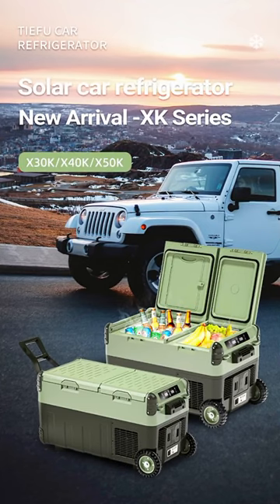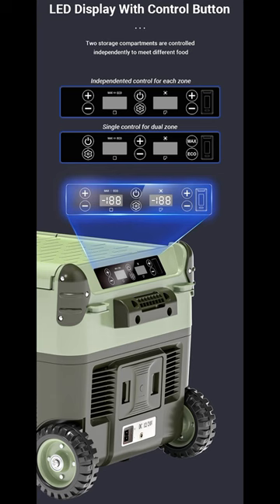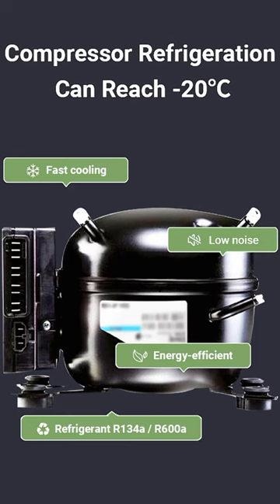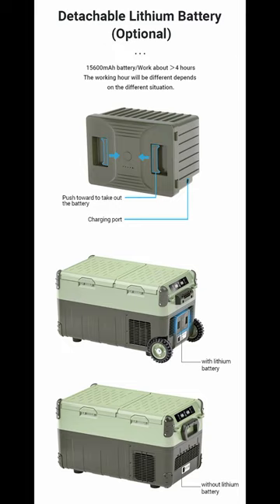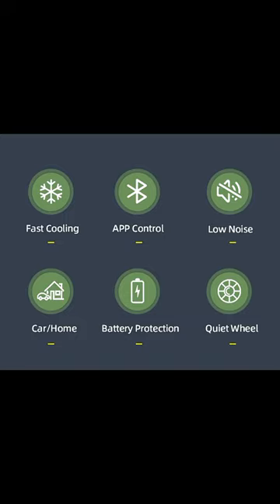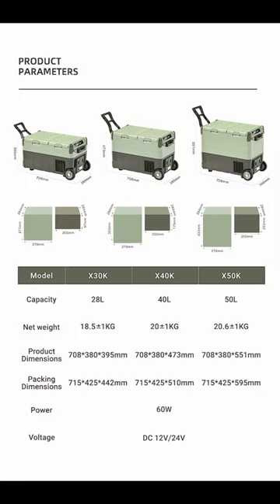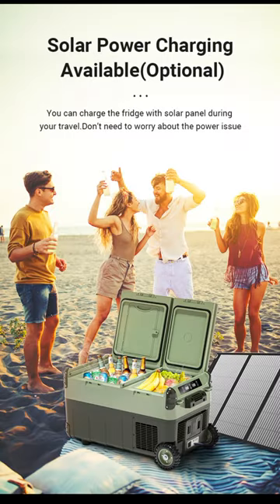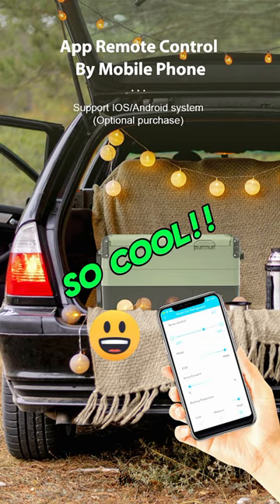2024 12 volt car/solar compressor fridge/freezer with optional battery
2024 new portable 12 volt/solar compressor fridge 2 zone cool and freeze with this amazing new and portable 12 volt fridge you can power from your vehicle, solar panel, or optional lithium battery! It's on wheels, has 2 detachable doors, has digital thermostat, state of the art electronics, and apo control! This unit is so cool, i just had to share it! Probably the most state of the art portable fridge on the market in 2024! Grab one now they are in sale; Just found this amazing item on AliExpress. Check it out! | Solar Battery Powered Car Fridge Box Freezer Electric Cooler Portable Auto Refrigerator With Wheels

CANAL SENTIR -  Super creative & original; music videos, sexy fashion shows,